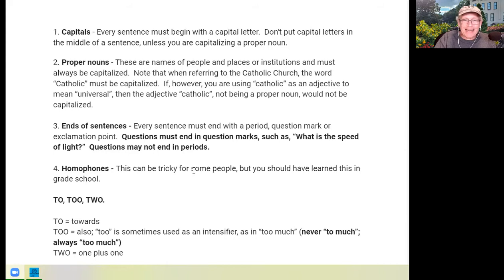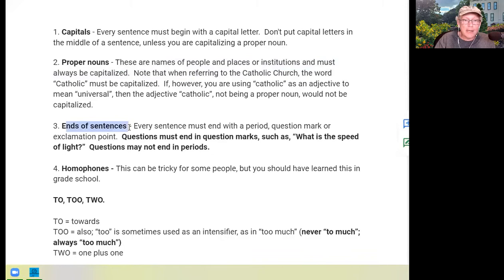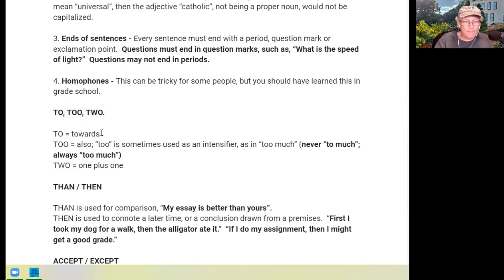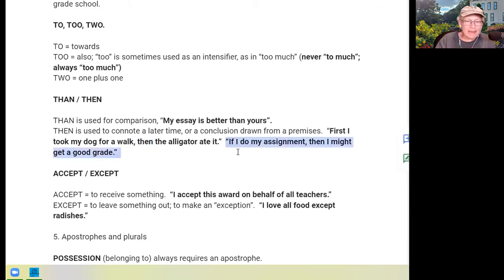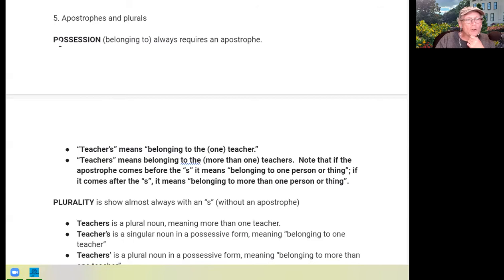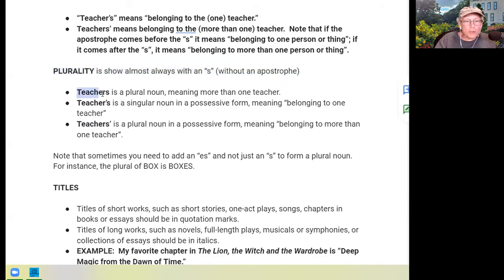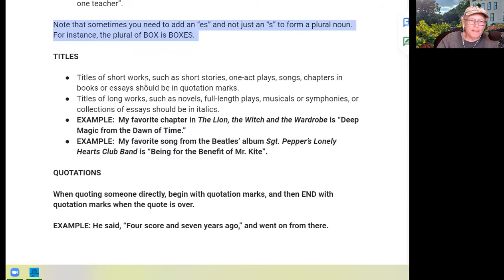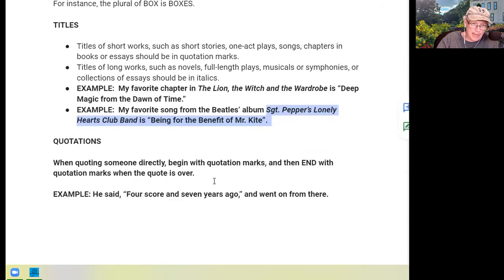Mr. O'Brien on Typical Spelling and Punctuation Errors and How to Correct Them